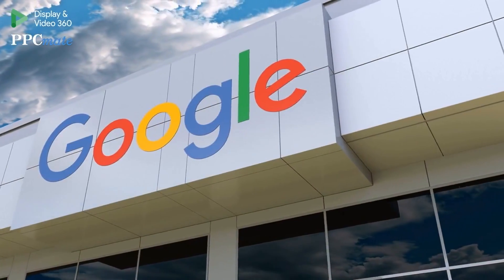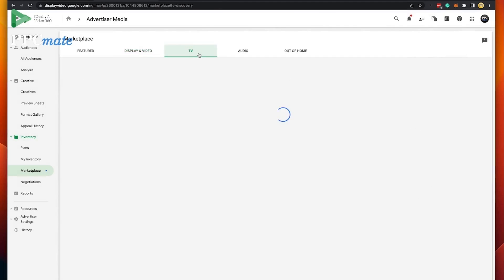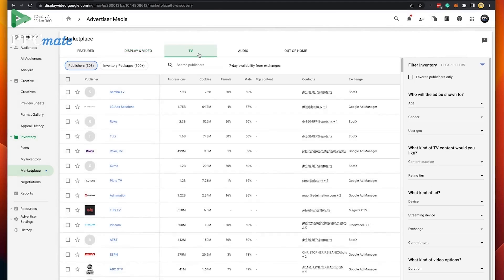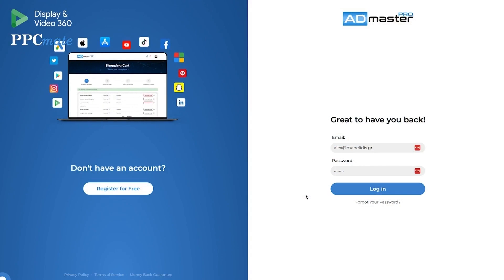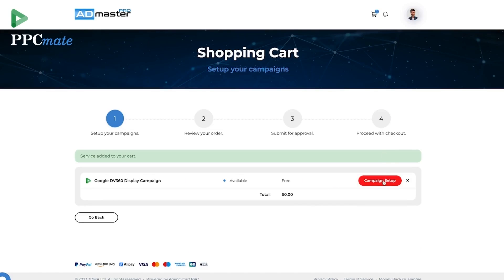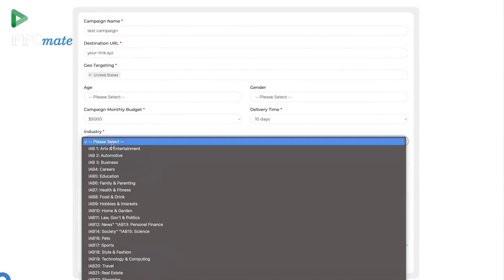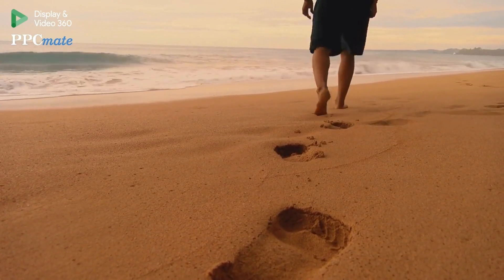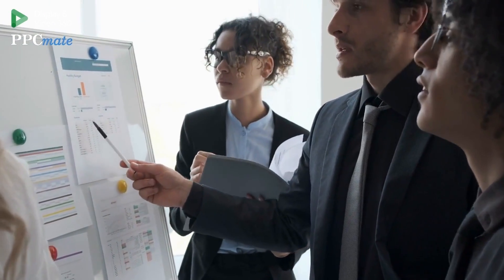Buy Website Traffic with PPCmate and Advertise on Google DV360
DV360 or Google Display & Video 360 enables marketers to manage their reservation, programmatic, and programmatic guaranteed campaigns across display, video, TV, audio, and other channels, all in one place. It comprises five integrated modules: Campaigns, Audiences, Creatives, Inventory, and Insights.

Display & Video 360 natively integrates with other solutions, allowing you to connect data and workflows across products – increasing efficiency and delivering better results.

Analytics 360
Connect Analytics 360 with Display & Video 360, so you can reach the specific audiences you care about with greater precision. You can also view the performance of your Display & Video 360 campaigns in Analytics 360 for a complete view of the results.

Google Preferred, YouTube Reserve, and TrueView inventory are all available for you to buy in Display & Video 360.

Partner exchanges
Bid on or exclude impressions from dozens of third-party exchanges.